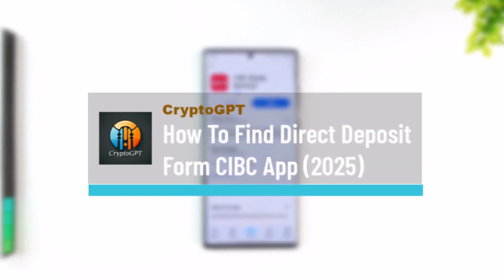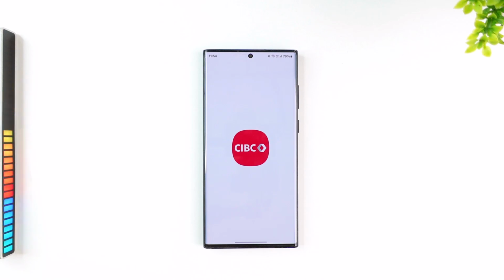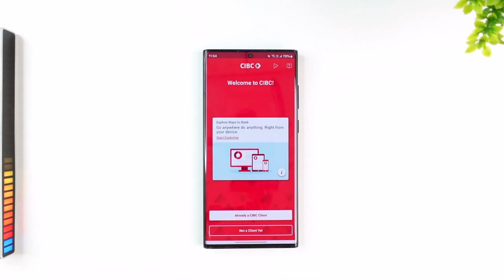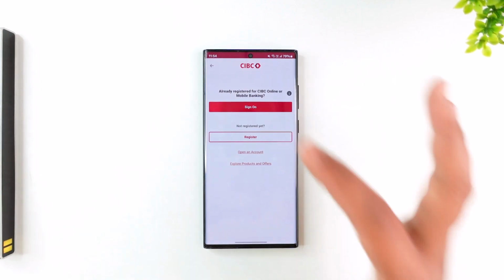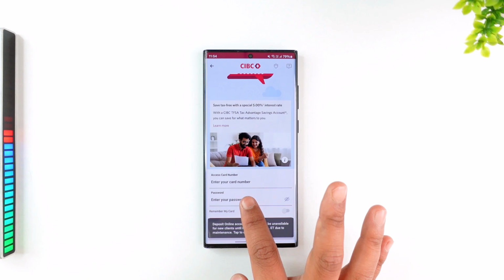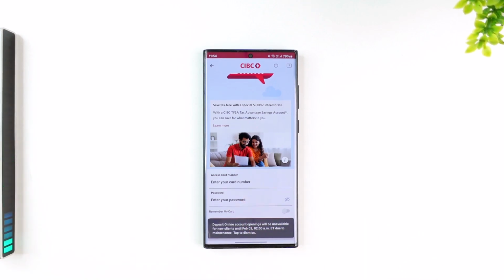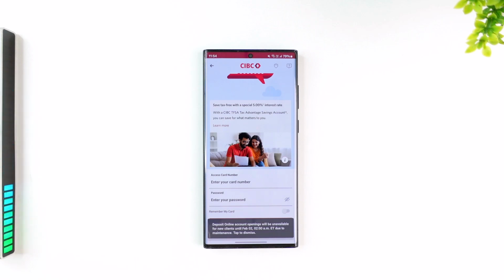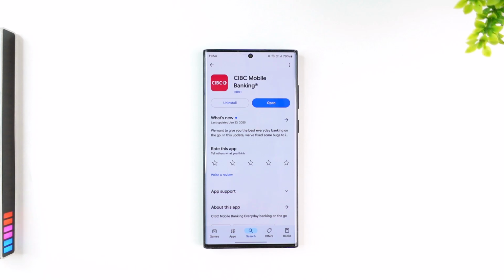How To Find Direct Deposit Form CIBC App ! (2025)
Finding the direct deposit form on the **CIBC** mobile app is a simple process that allows you to set up automatic deposits for paychecks, government benefits, and other electronic transfers. A direct deposit form provides your employer or other organizations with your banking details to ensure that funds are deposited directly into your account. If you need to locate this form on the CIBC mobile app, follow these steps.

First, make sure you have the **CIBC Mobile Banking App** installed on your smartphone. If you haven’t already downloaded it, you can find it in the **Google Play Store** or **Apple App Store**. Once installed, open the app and you will see the login screen. If you are already a **CIBC client**, tap on the **Sign On** button. Enter your **card number** (which is your access card number) and **password**, then tap on **Login** to access your account.

Once logged in, select the **bank account** you want to use for direct deposits. This is usually your **chequing account**, as most employers and institutions require a chequing account for deposits. After selecting the account, look for an option labeled **Account Info** or **Account Details** and tap on it. In this section, you will find an option called **View Check** or **Direct Deposit Form**. Tap on this option to open the document.

The direct deposit form will open as a **PDF file**, which you can either print or save directly to your device. If you need to submit a physical copy, you can print the form, sign it, and date it before providing it to your employer or any organization requesting it. If an electronic submission is required, you can save the **PDF file** and email it directly to the requesting company.

A **direct deposit form** is essential for setting up **pre-authorized payments and direct deposits**, ensuring that funds are electronically transferred into your bank account without requiring manual deposits. This is commonly used for **paychecks, pension payments, government benefits, and disability deposits**. If you are unable to find the form within the app, you can also access it by logging into your **CIBC Online Banking** account through a web browser, following similar steps under account details.

By following these steps, you can quickly locate and submit your direct deposit form without any hassle.

Timestamps:
0:00 Introduction
0:04 Opening the CIBC Mobile App
0:10 Logging into Your Account
0:19 Selecting the Account for Direct Deposit
0:30 Navigating to Account Info
0:42 Finding and Opening the Direct Deposit Form
0:50 Saving or Printing the PDF Form
1:00 Signing and Submitting the Form
1:10 Understanding Direct Deposits and Their Uses
1:18 Conclusion